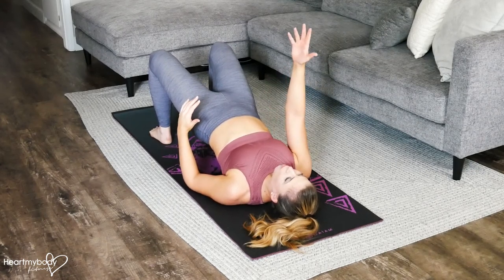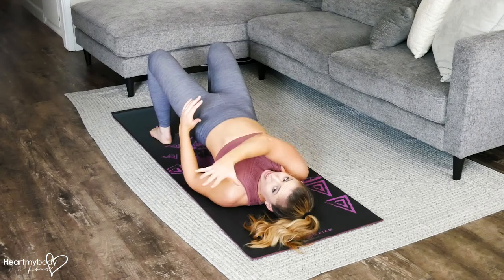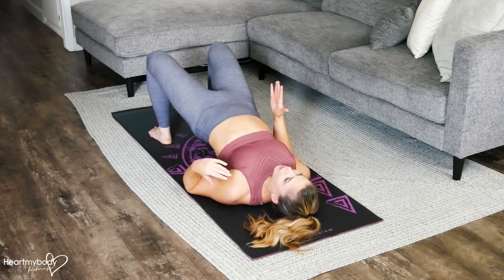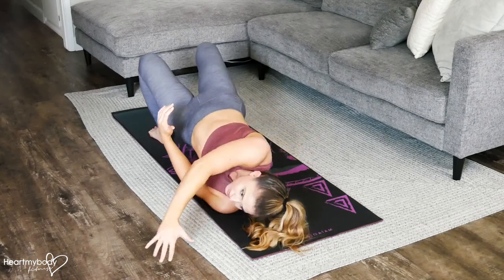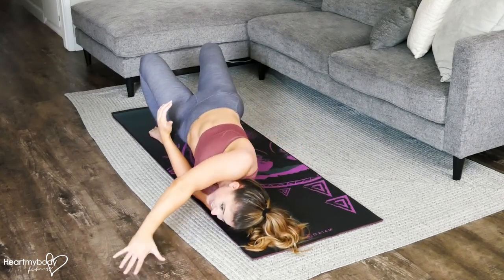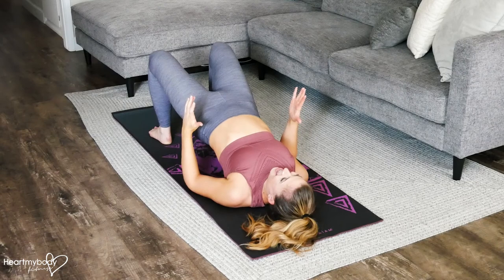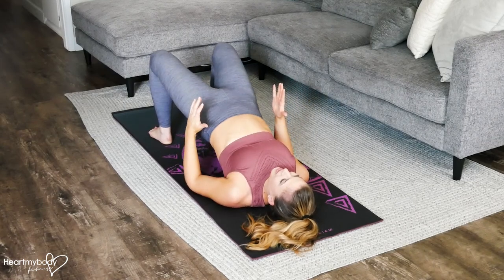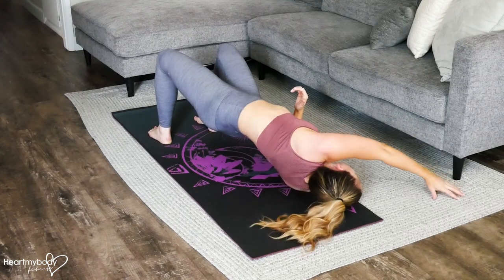How to do a Hip Bridge with Diagonal Reach